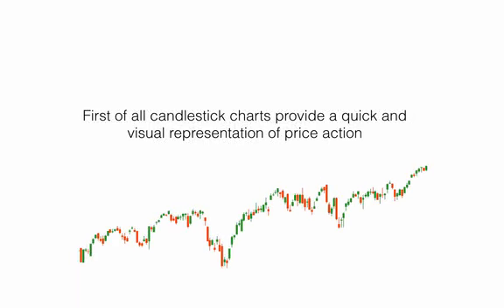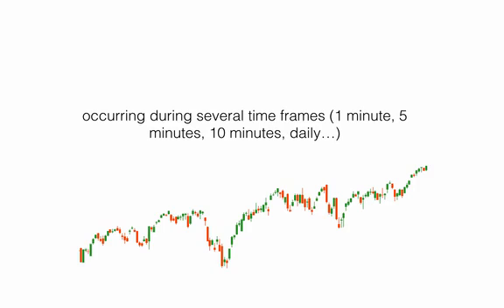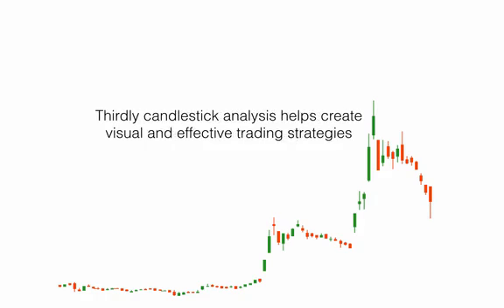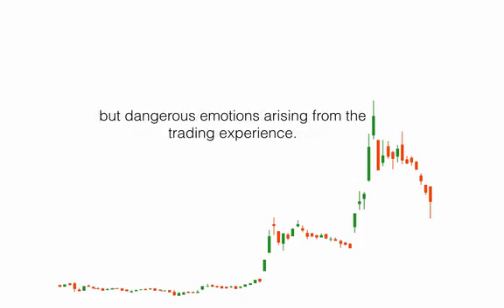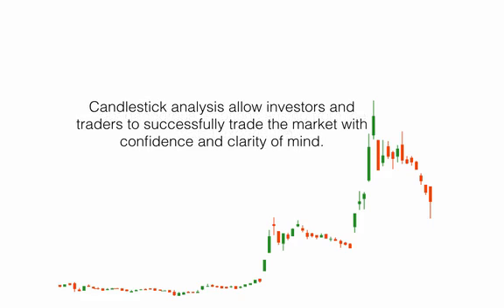Learn to Trade for Profit: Trading w/ Japanese Candlesticks : Benefits of Candlestick Charts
Learn to Trade for Profit: Trading w/ Japanese Candlesticks
Introduction to the stock market trading and market psychology using a time tested trading method: Japanese candlesticks